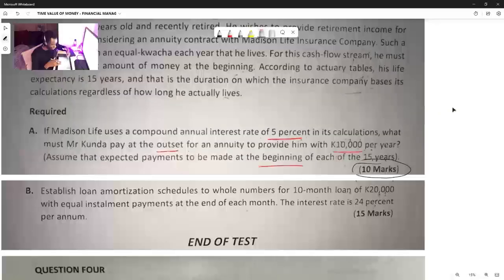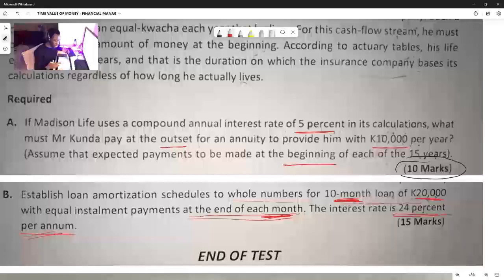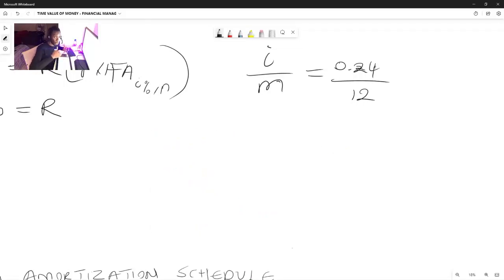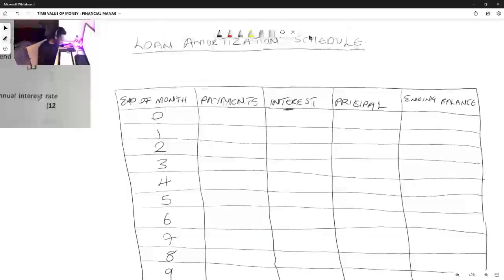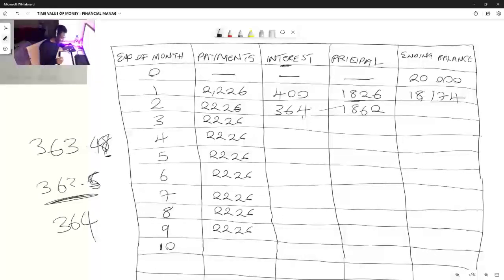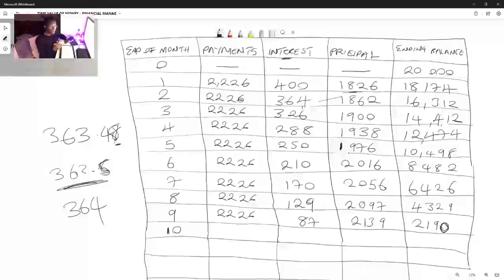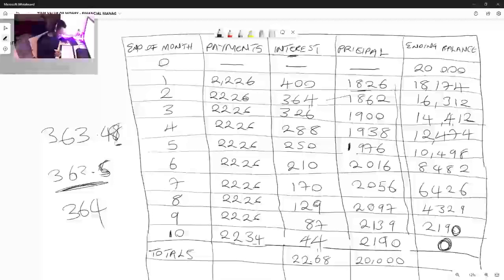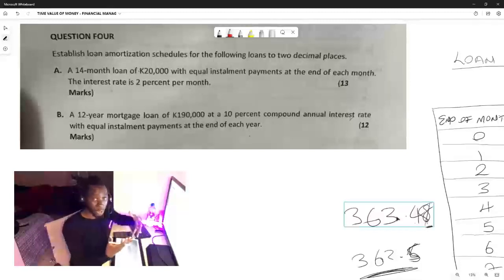FM - HOW TO SOLVE LOAN AMORTIZATION QUESTIONS LIKE MR KAIRA - TUTAA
THIS IS A DETAILED VIDEO ON HOW TO SOLVE A LOAN AMORTISATION QUESTION IN FINANCIAL MANAGEMENT.  THIS VIDEO WILL GIVE YOU EVERYTHING YOU NEED TO GET ANY QUESTION RIGHT IN YOUR TESTS AND EXAMS.